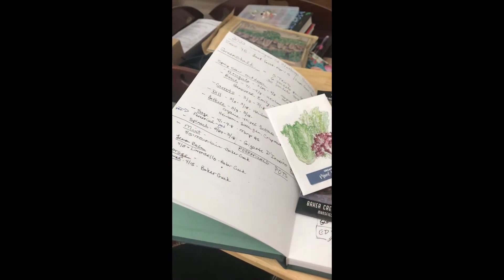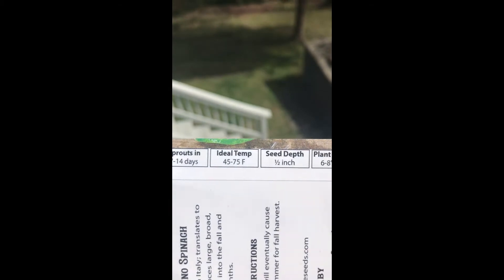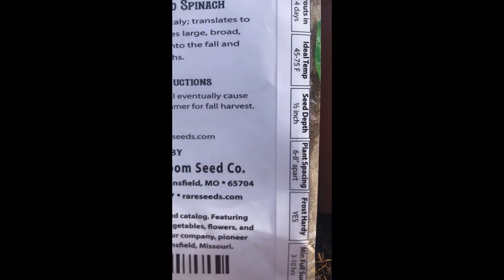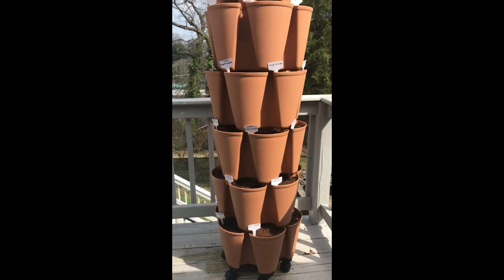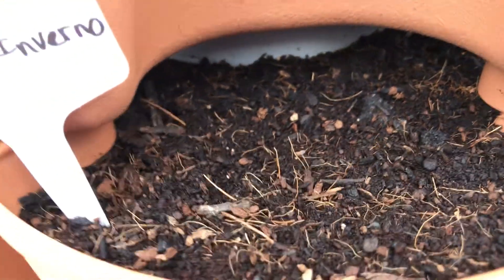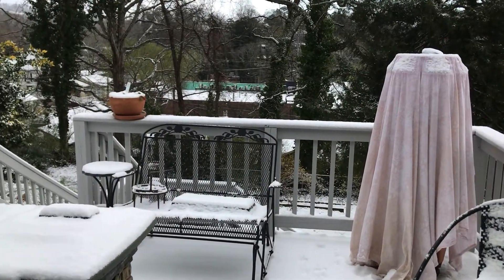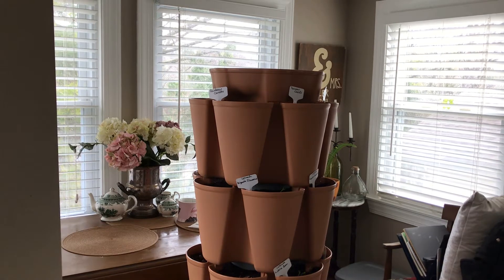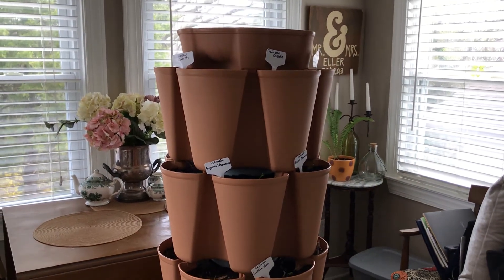Planting Seeds in the GreenStalk & Snow! - Rooted in Love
Join us as we plant our early lettuce, spinach, and rainbow carrots in the GreenStalk Vertical Planter. Keeping watching for unexpected snowfall!